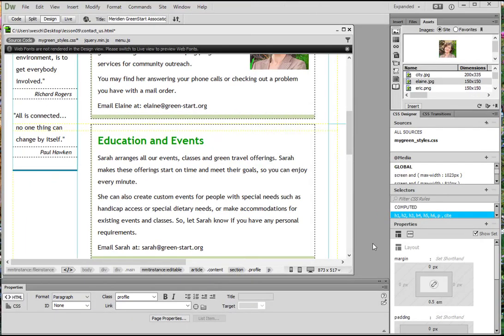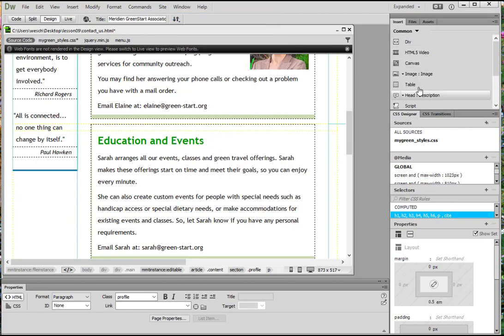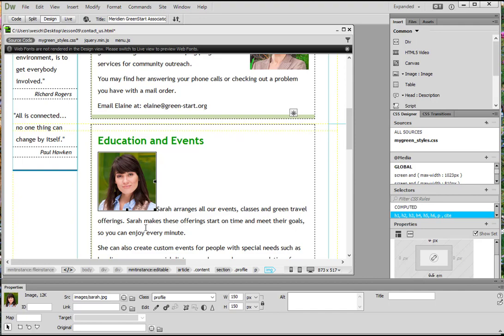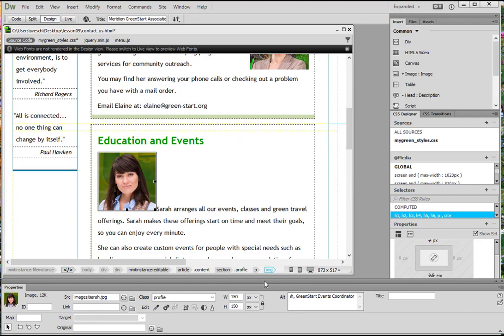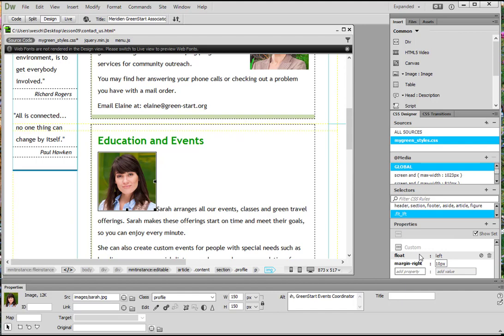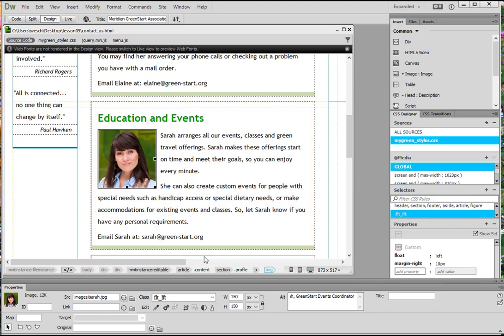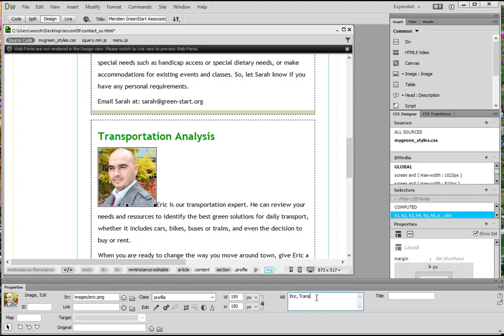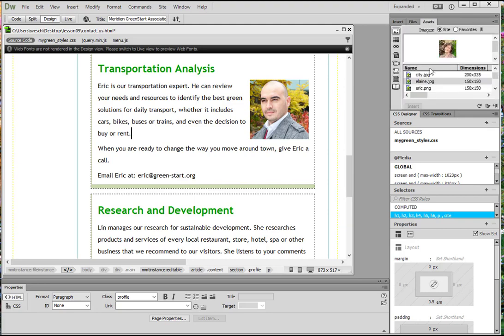Insert Panel and Menu in Dreamweaver CC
We use Dreamweaver CC to insert images using the insert panel as well as the insert menu.